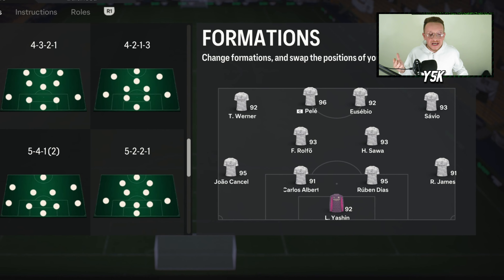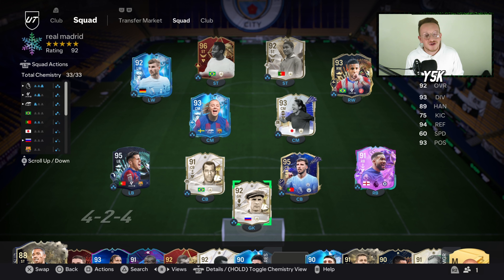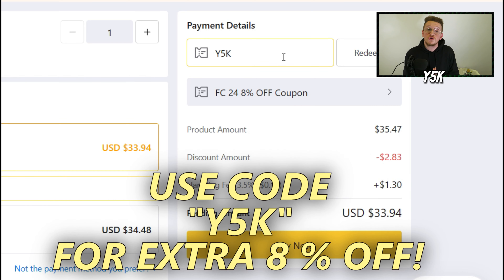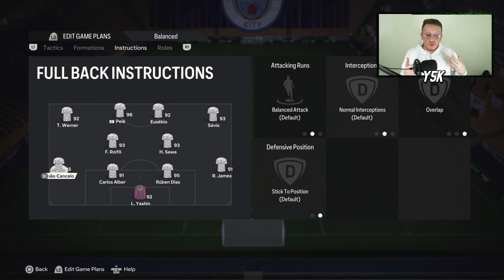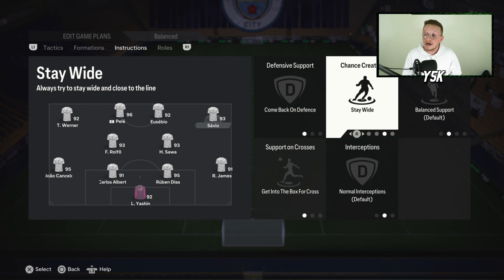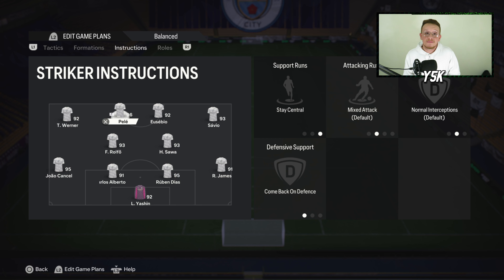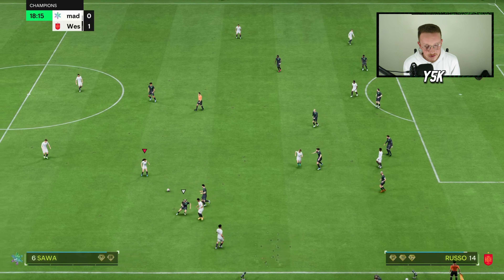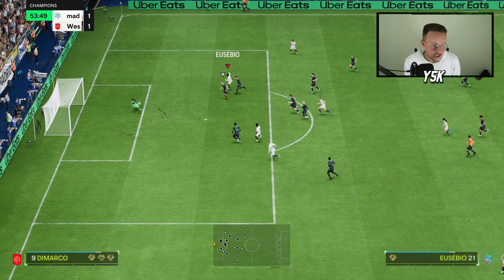New OVERPOWERED Tactics! Best 424 Custom Tactics EA FC 24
The safest, most reliable and 20% cheaper than official FC24 coins,

EA FC 24 CUSTOM TACTICS
BEST CUSTOM TACTICS
424 custom tactics fc 24
EA FC 24 BEST FORMATION
424  ea fc 24 custom tactics
424 custom tactics ea sports fc 24
Ea Fc 24 Taktik
best tactics ea fc 24
424 custom tactics fifa 24
424 custom tactics ea fc 24
post patch best tactics fc 24
best tactics post patch ea fc 24